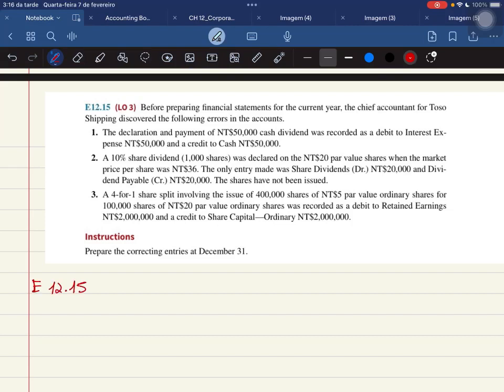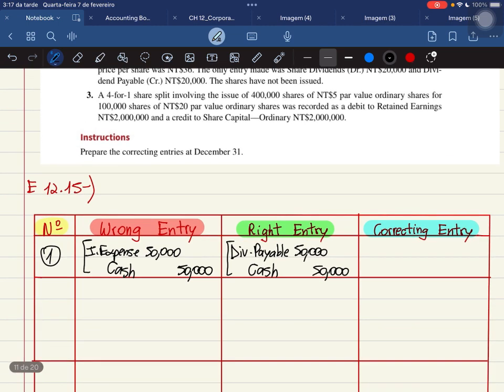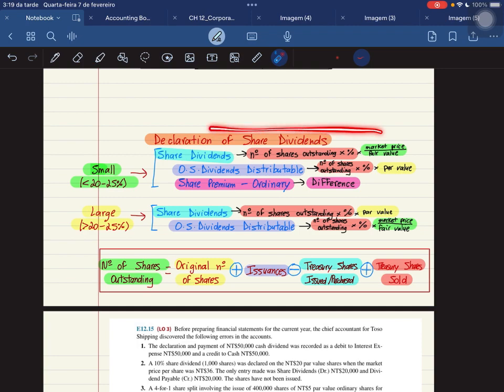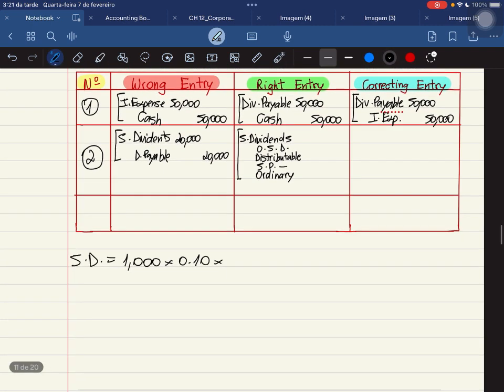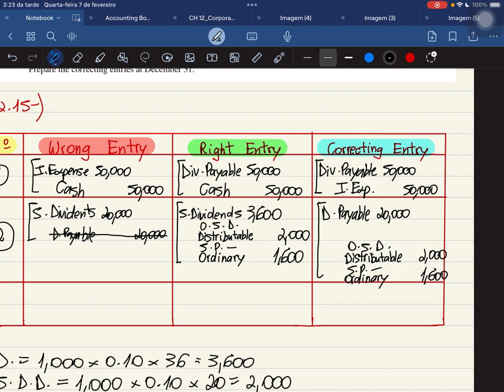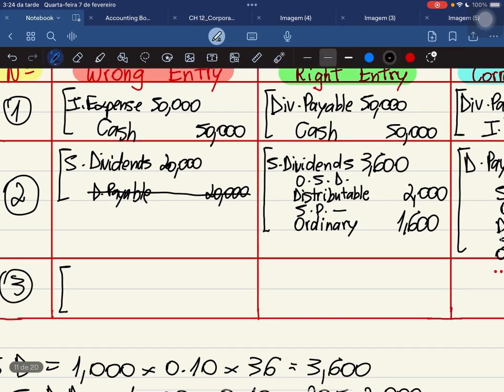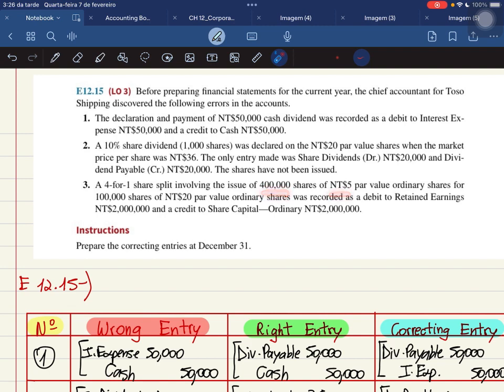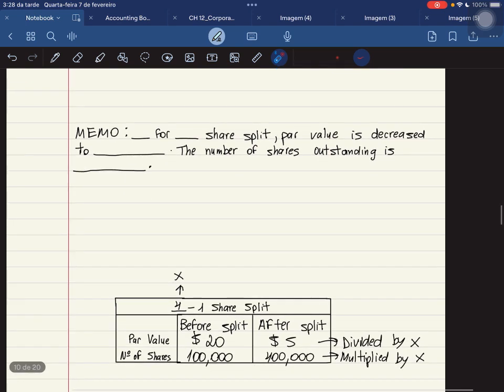Chapter 12: E 12 15